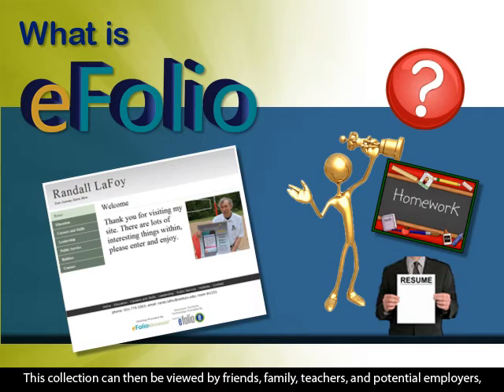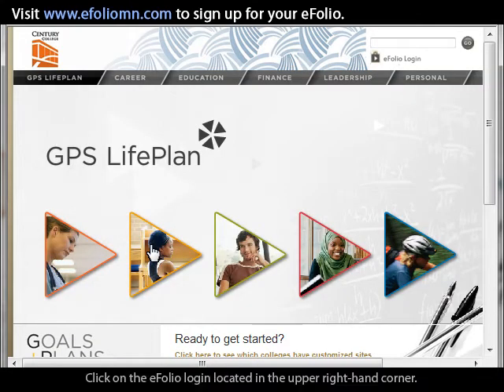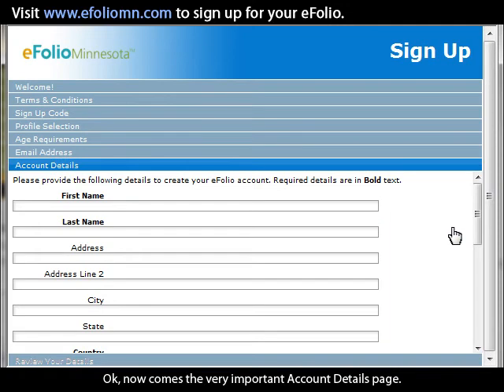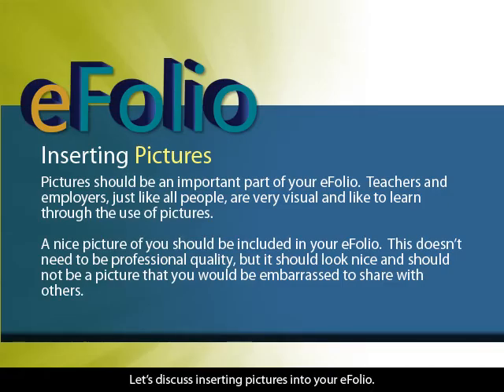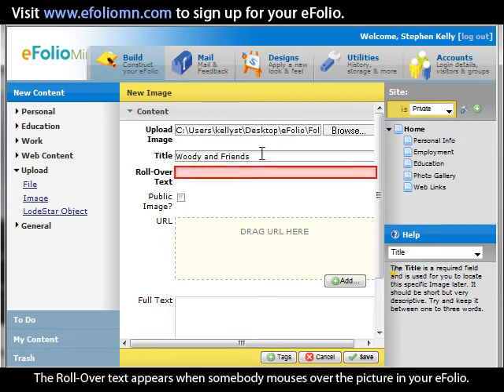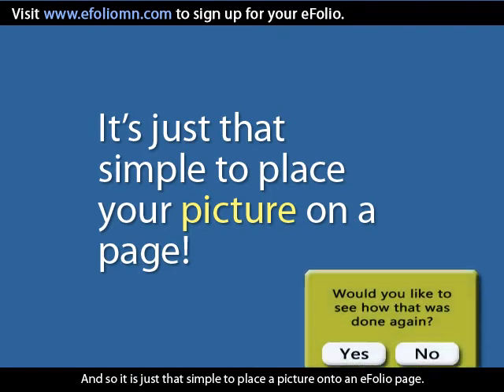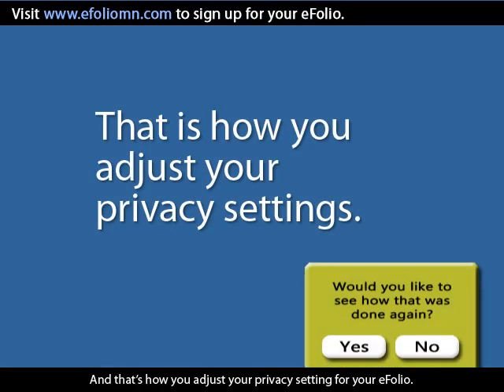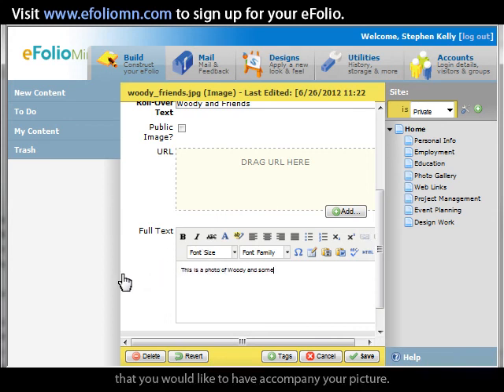Introduction to eFolio MN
This training demonstrates how to create some of the most basic kinds of content using the eFolio MN software.  Items include how to set up an account, create a username and password, create pages and text, insert pictures, and adjust privacy settings.